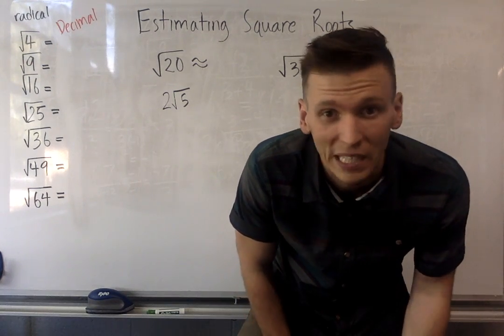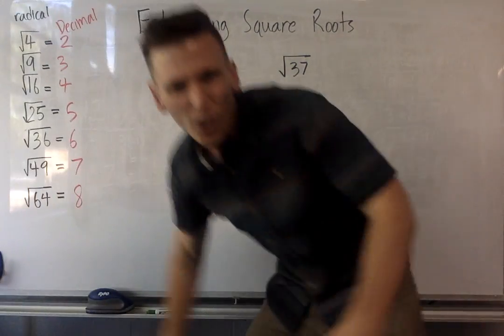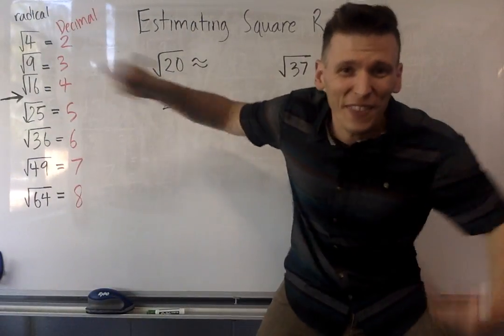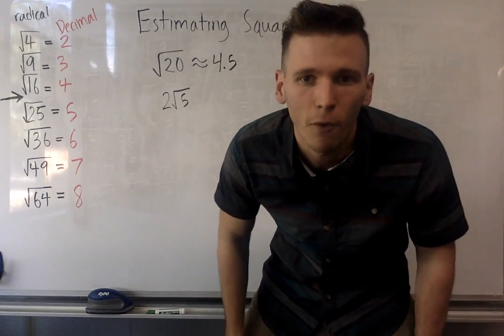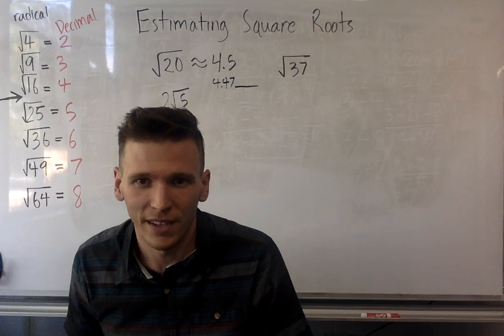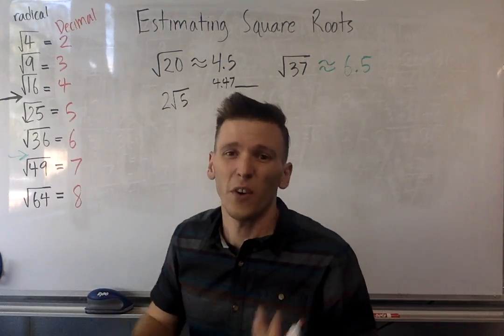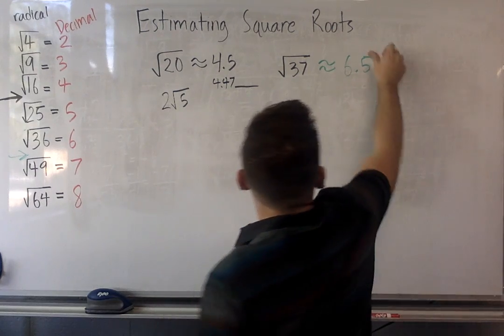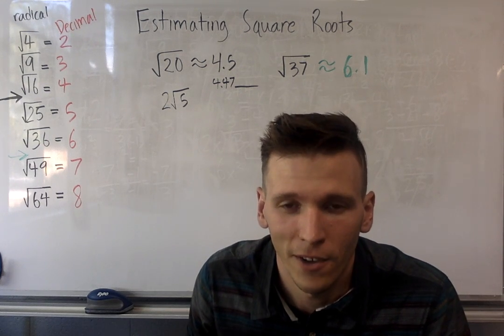Estimating Square Root Values